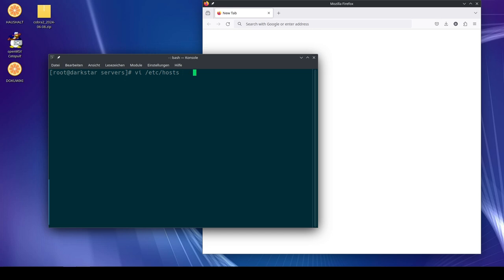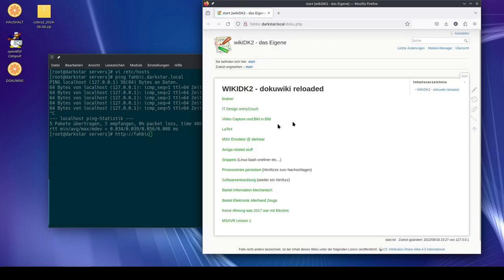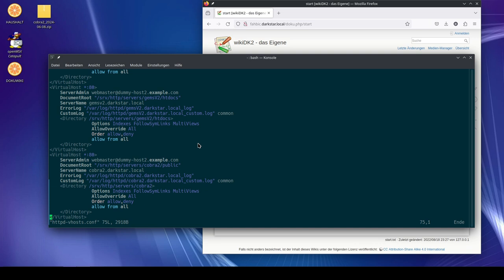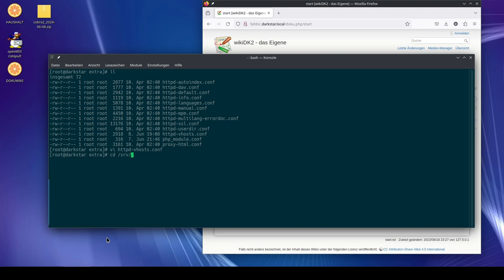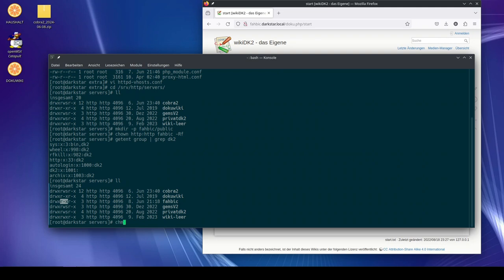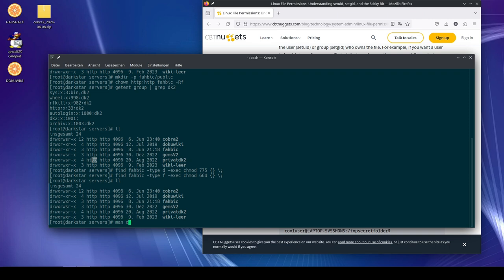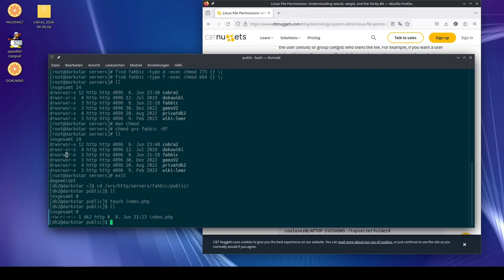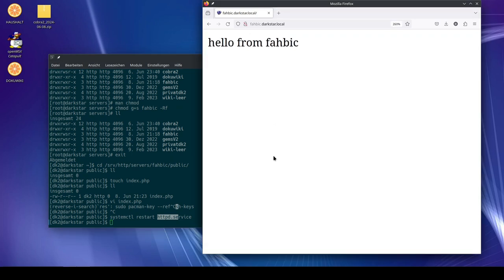How To Configure Virtual Host for Apache Webservers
A minimal configuration of virtual hosts getting started for some web development on your local computer. Would work also if no internet connection would persist. Cool, if you want to develop while you are on the road. This is some preparation motivated to some projects coming along.

0:00 Intro
0:26 DNS config
2:11 default virtual host in apache
3:17 configuring virtual host
5:30 creating folder for web content
7:43 set group id
9:30 creating a test index file for demoing
10:37 restart web server engaging new virtual host configuration